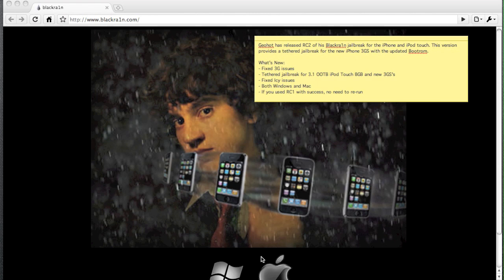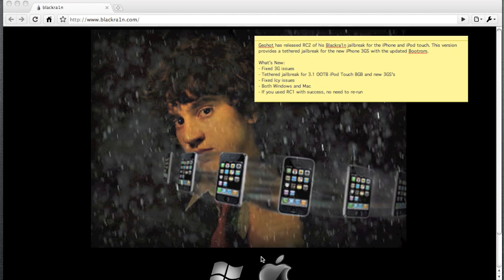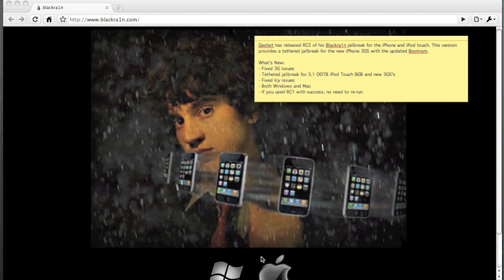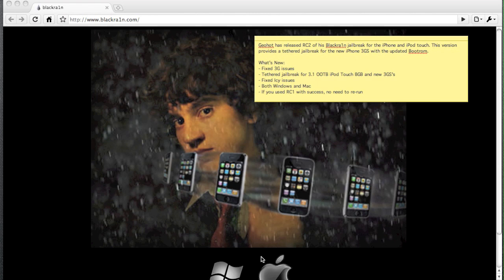[Update] BlackRa1n RC2: Bug Fixes & Device Compatibility Changes [iPhone 3G/3GS]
- Download - Click logo at the bottom of the page depending on what OS you are on.

It should now work on the iPhone 3G perfectly and iPhone 3GS with the new bootrom as tethered! It can also thether jailbreak MC Models meaning that if your serial number starts with MC then you're good to go, I think this is iPod touch 8GB 3.1 OOTB. Good luck

If you were having problems with the first release of BlackRa1n then I would recommend trying this version. GeoHot has added a lot of bug fixes that should hopefully fix the problems that you were having.